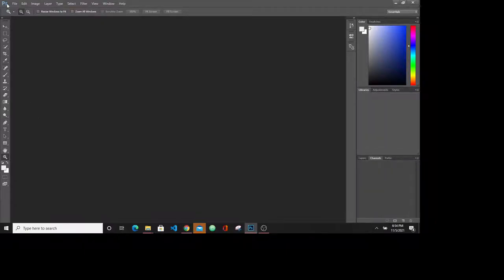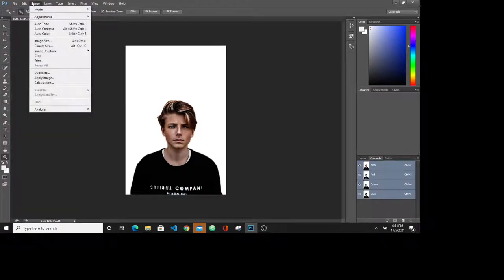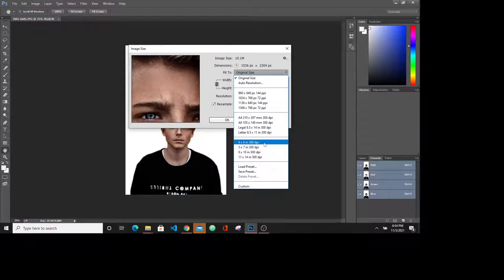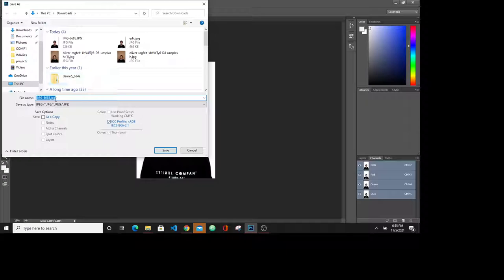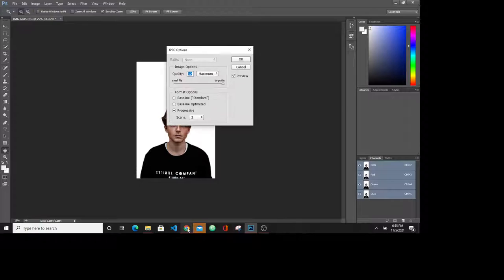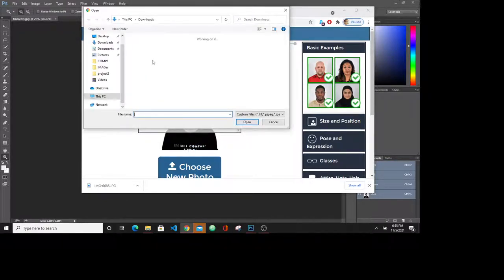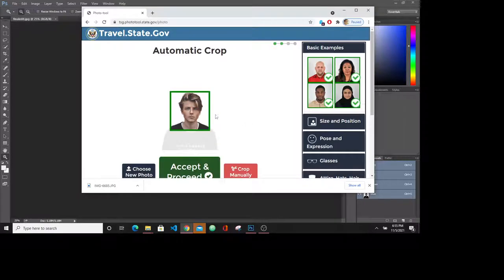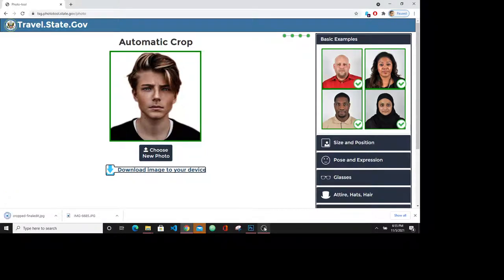US VISA PHOTO - Fix Compression Error FREE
Software used to edit photo - Adobe Photoshop 2015
Free fix error for us visa photo compression error.  - Fixing and learning Purpose Only.
However, a genuine high-quality original image is recommended for legal purposes.

TOOL: Use if you dont have photoshop photo editing software.